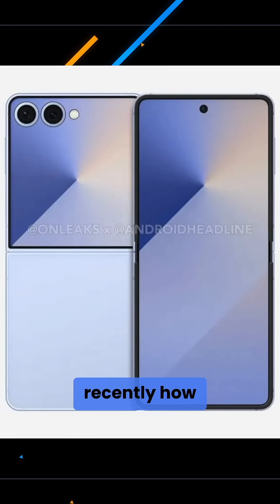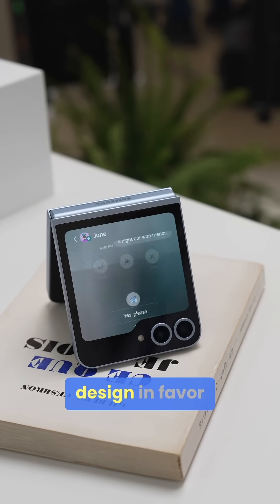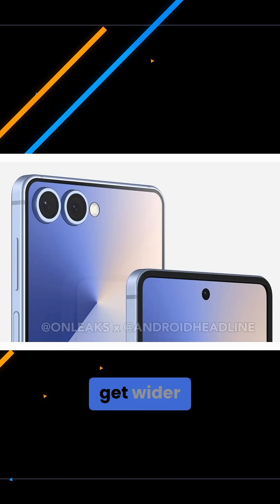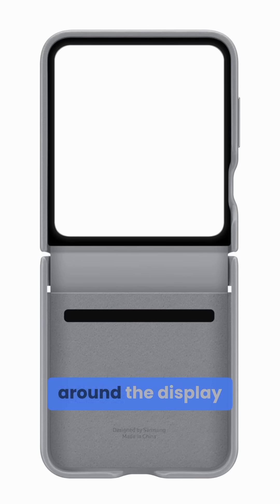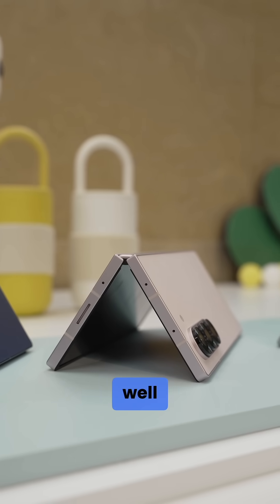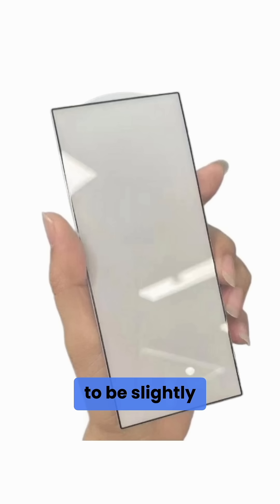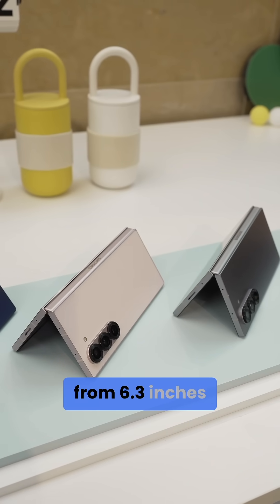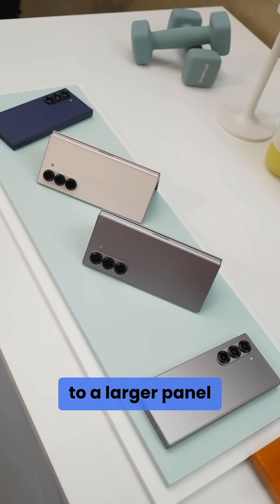Samsung Galaxy Z Fold 7 and Z Flip 7 Rumors Evolve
What do you think of the recent batch of rumors for the Galaxy Z Fold7 and Z Fip7? Seems the changes are pretty necessary at this point.